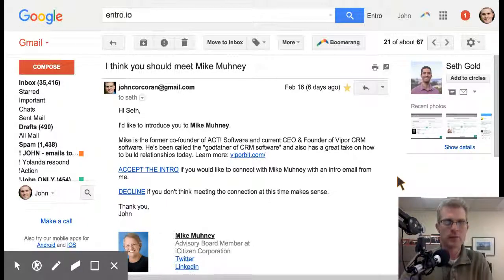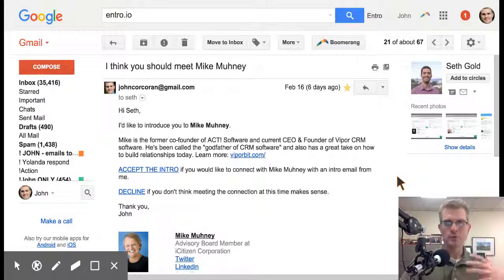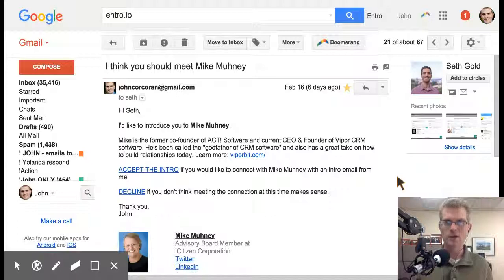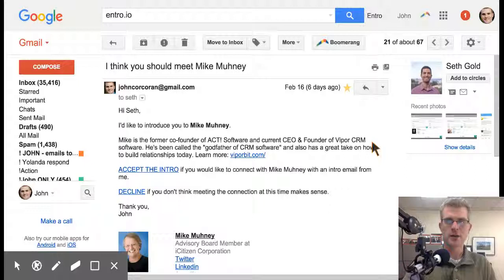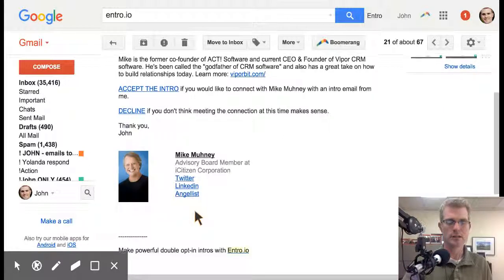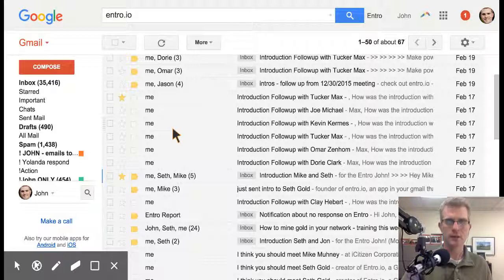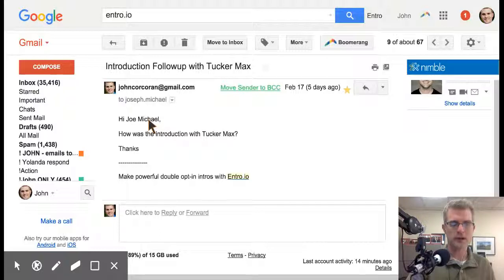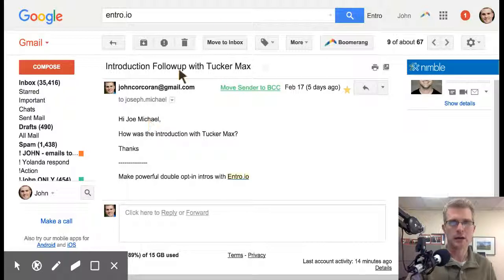Demonstration of Entro.io: Automated, Double-blind introduction software